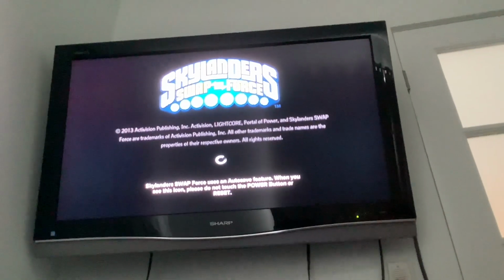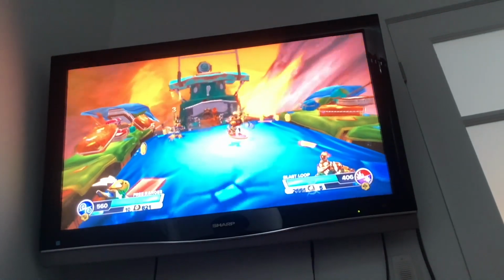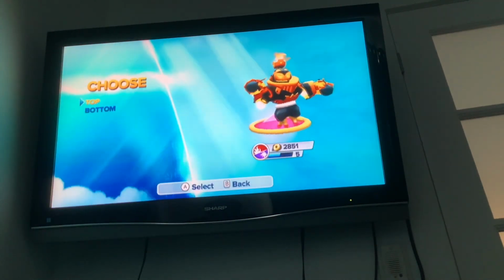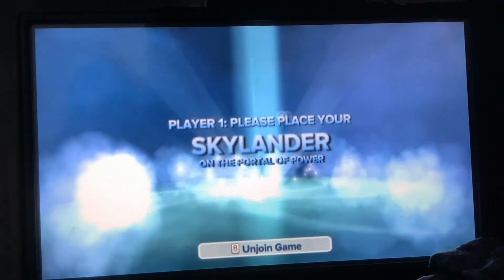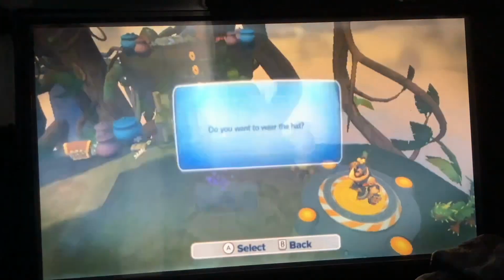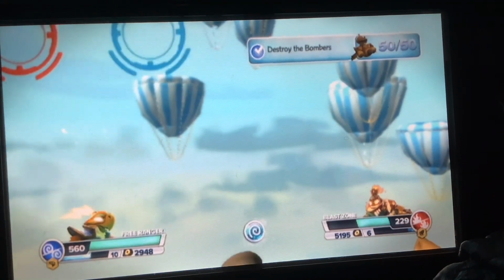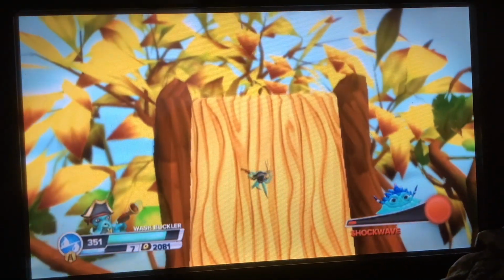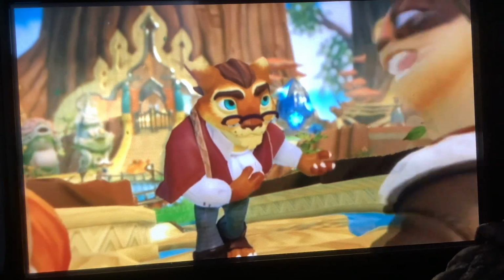Skylanders swap force with Wild Winter Lynx ep1